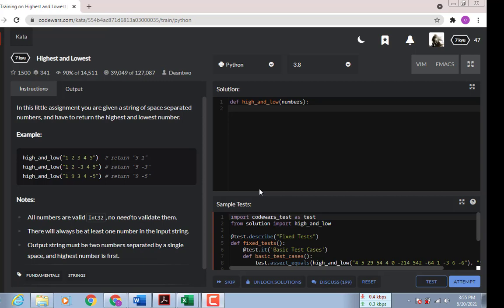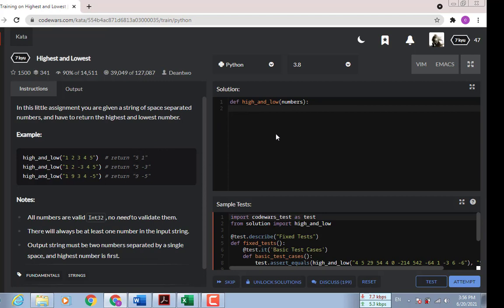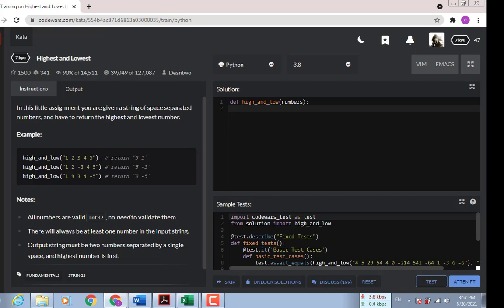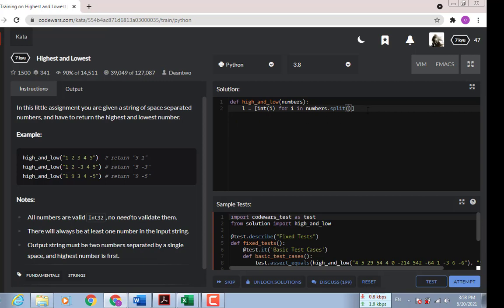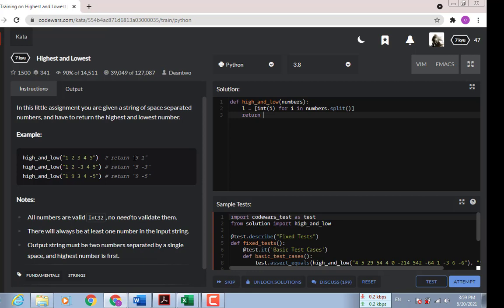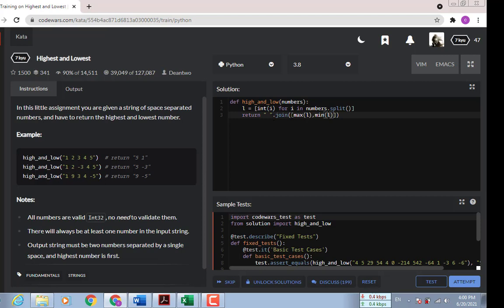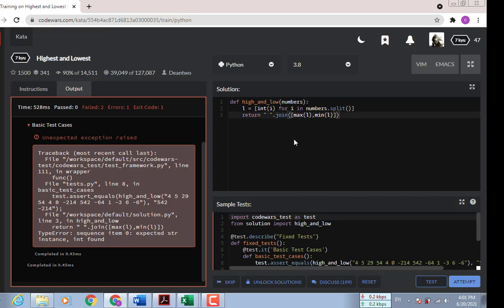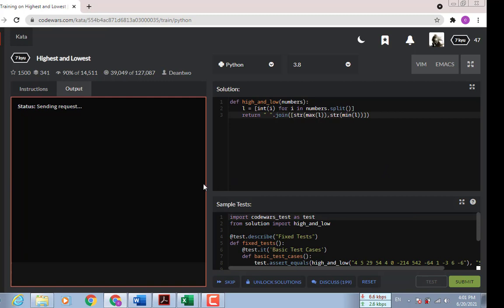Codewars challenge#12-7 kyu kata- Highest and lowest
Learning  python with codetogether- Solving 7 kyu python codewars-Highest and lowest